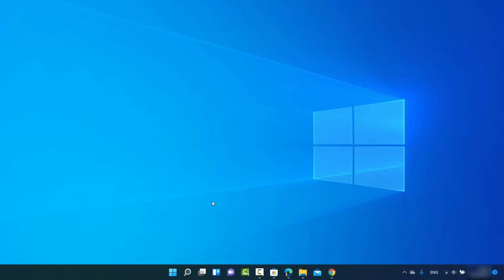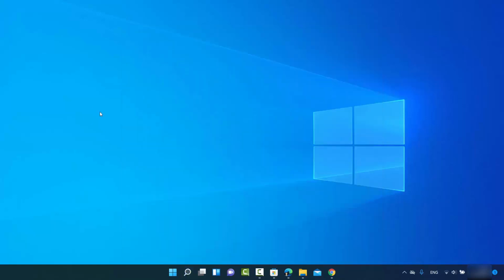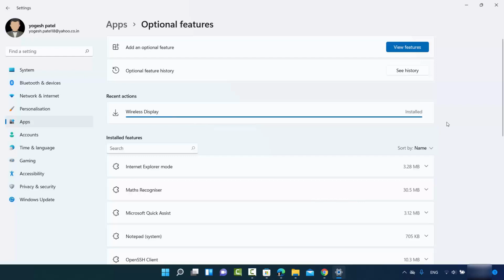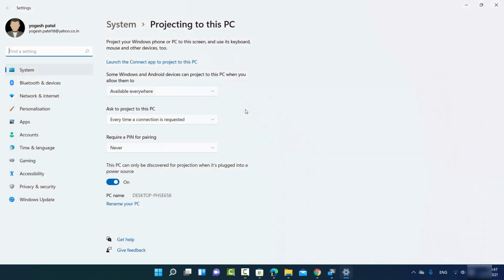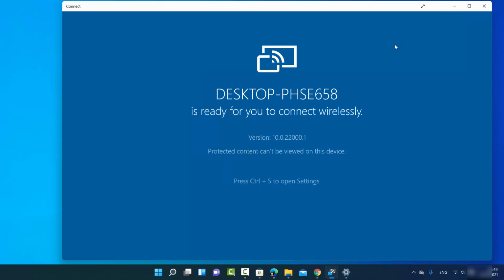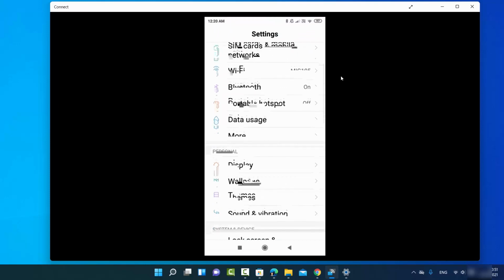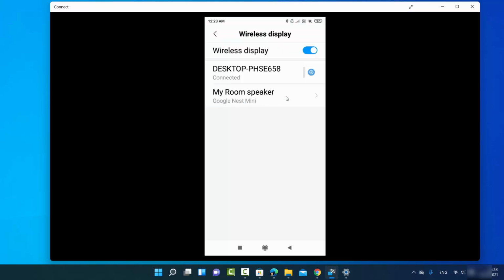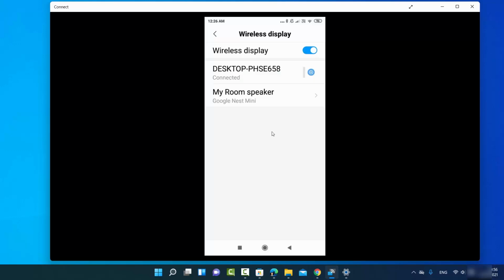How to Mirror/Cast Your Android Display to a Windows 11 (Without Any Software)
In this video we will learn How to Mirror Android Screen to Windows 11 PC Without Any App. To start screencasting, we must have to open the Connect application on their Windows 11 PC.

Steps for Casting to a Windows 11 PC
Go to Settings -  Display -  Cast (Android 5,6,7),
Settings - Connected Devices - Cast (Android 8)

Topics covered in this video :
How to screen mirror from Android phone to Windows 11 PC
How to Screen Mirror your Android Smartphone on Laptop PC
How to mirror Android screen on Windows PC
How to cast an Android screen on a laptop
mirror android screen on pc wirelessly
how to cast android screen to windows 11
mirror android screen on pc via usb
how to cast android screen to windows 11 without app
how to cast android screen on laptop
how to cast android screen to laptop using wifi
cast android screen to pc